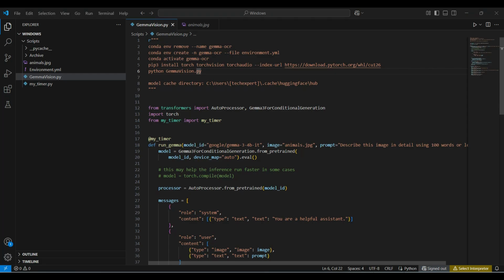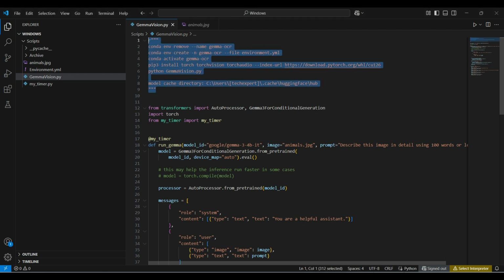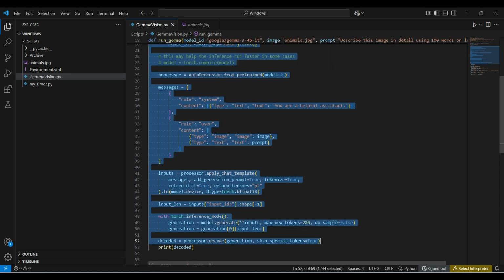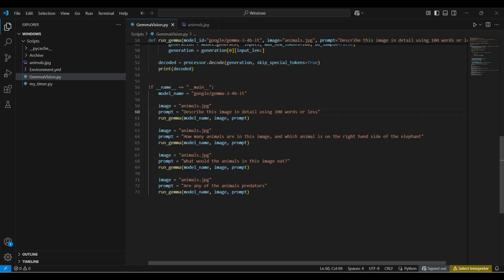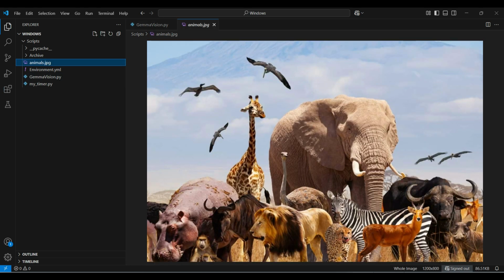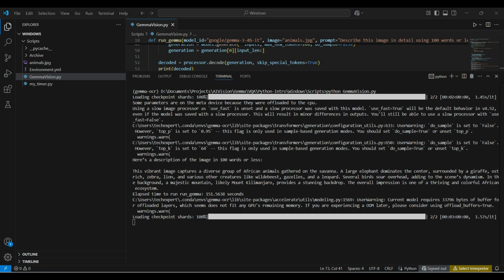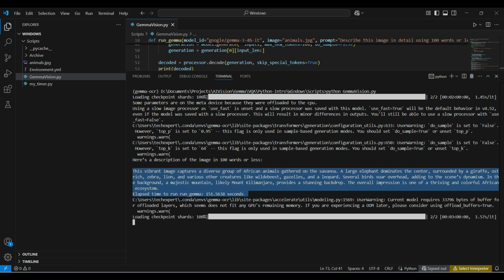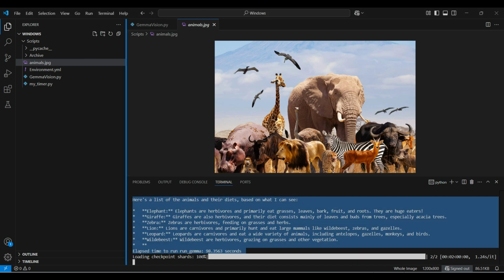How to use Google Gemma 3 4b AI Vision for VQA: Visual Question Answering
How to use Gemma 3 AI for Image Intelligence and Visual Question Answering

This is the 2nd part in our series on Google's Gemma AI Vision model.
In a previous video, we covered Gemma's incredible ability to read and reason about text within images. But that was just the beginning.
Today, we're diving deeper into Gemma's visual intelligence. Prepare to be amazed as we explore how this multi talented model can identify individual objects,
understand the relationships between them, such as spatial, hierarchy, etc, and even
leverage external training data to answer questions, that go far beyond what's visible in the frame.